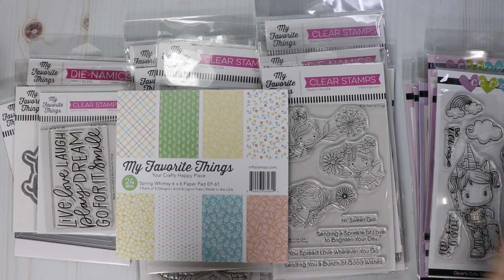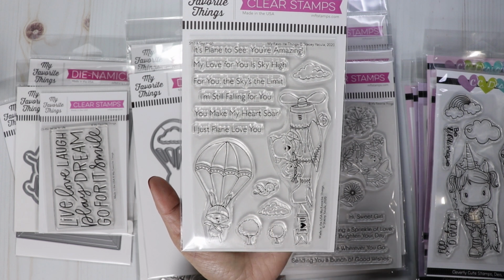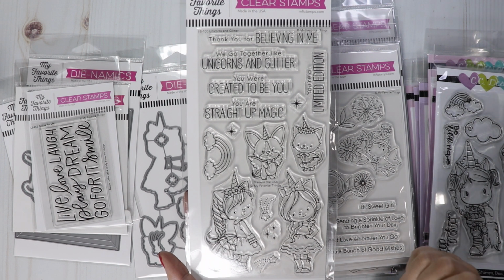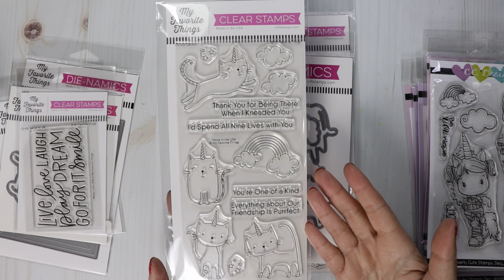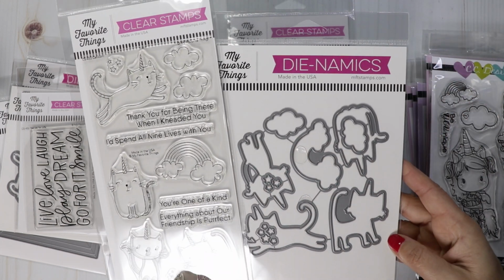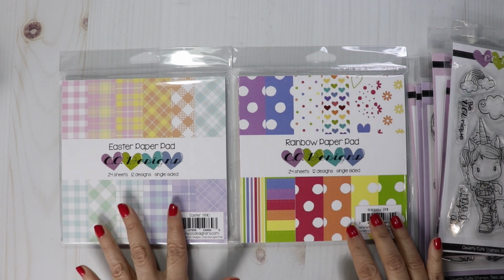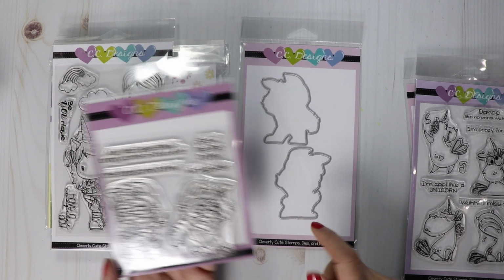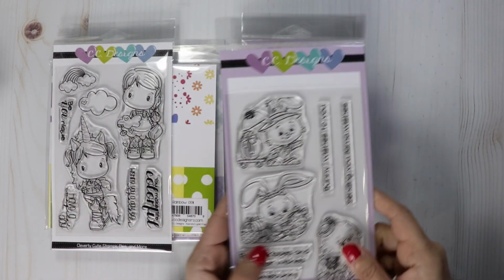Double Release! New MFT & C C Designs!